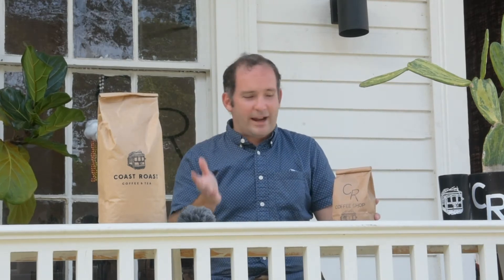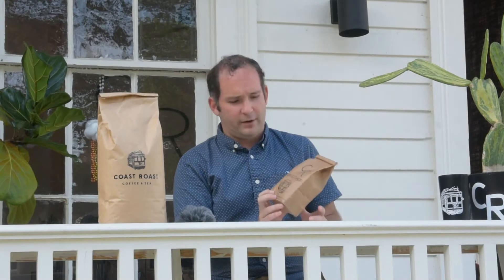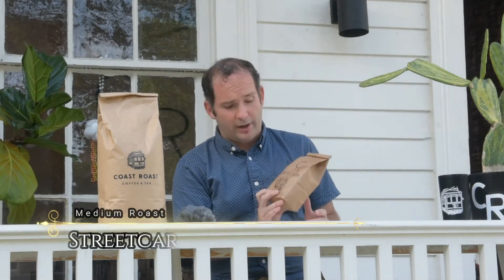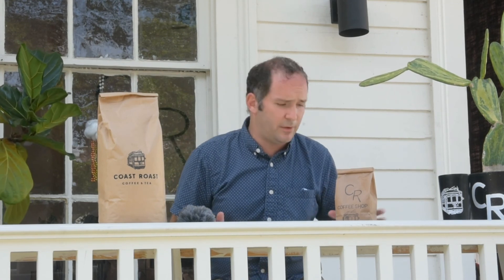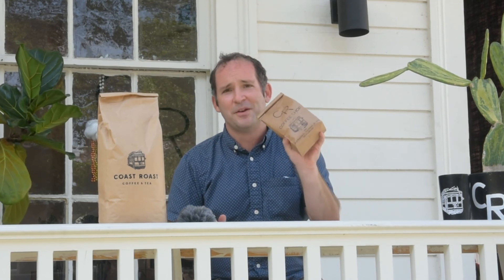Streetcar Medium Roast Blend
Kevin gives the story behind, and tasting notes for, CR's new Streetcar Medium Roast.